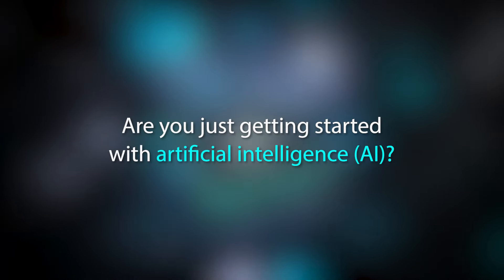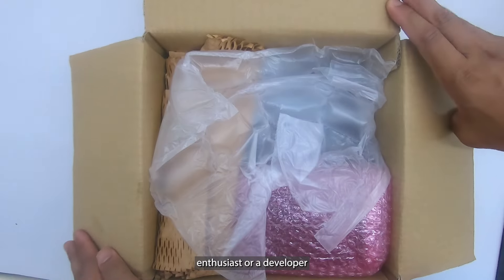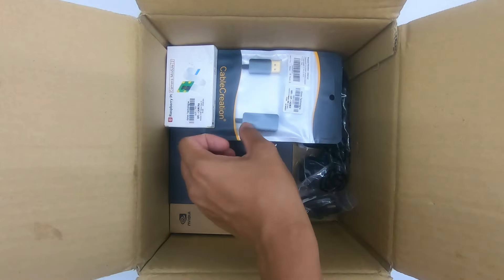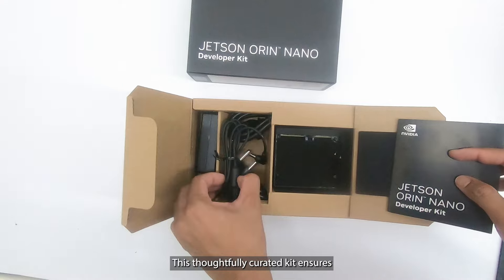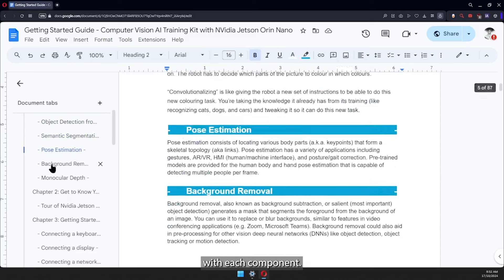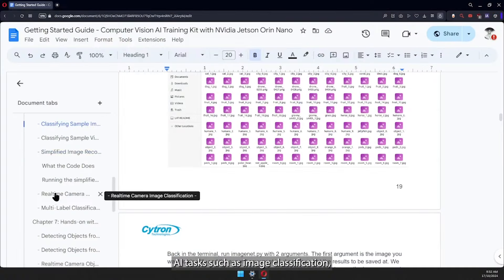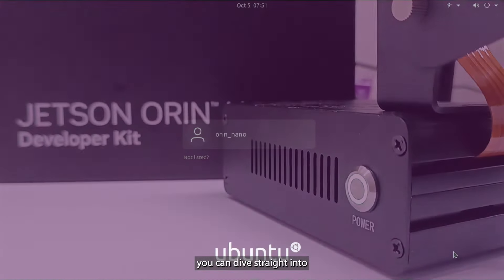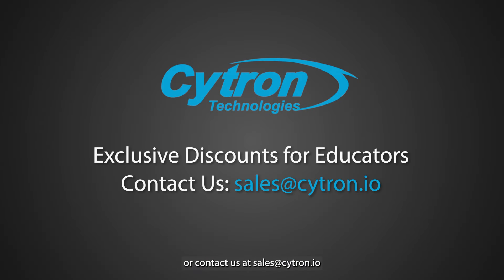NVidia Jetson Orin Nano Training Kit - Easy AI Vision Development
Are you just getting started with Artificial Intelligence - AI? Fantastic! The NVidia Jetson Orin Nano Training Kit by Cytron Technologies is the ideal tool to dive into Edge AI, especially edge vision. Whether you’re a curious beginner or an experienced developer. With everything you need in the box, this kit accelerates your journey—from prototyping to deployment—powered by the Jetson Orin Nano.
Designed to simplify the process, this all-in-one solution lets you focus on building and innovating from day one.

In this video, we show the unboxing of the training kit, a simple and minimal setup of plugging in the power, DP to HDMI adapter, keyboard, mouse, and monitor, and then you are good to start learning AI vision. The training kit comes 95% pre-assembled, with 128GB of NVMe SSD preloaded with JetPack and Jetson SDK components. The training kit comes with a softcopy of the comprehensive guide too.

- NVidia Jetson Orin Nano 8GB Dev Kit - with 128GB microSD card preloaded with JetPack + DP to HDMI Adapter kit
- NVidia Jetson Orin Nano 8GB Dev Kit - with 256GB NVMe SSD preloaded with JetPack and DP to HDMI Adapter kit

Limited time offers: Special Discount for all Educators, check it out

Timeline:
00:00 Intro
00:25 What’s in the Box
01:33 Overview of the Getting Started Guide
02:46 Focus on Innovation, Not Installation
03:12 Educators Program Highlight